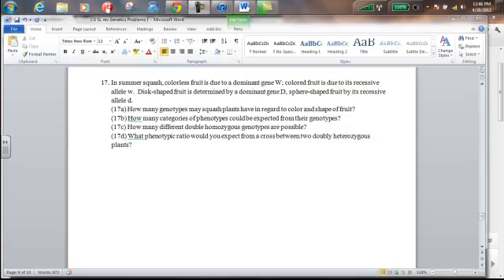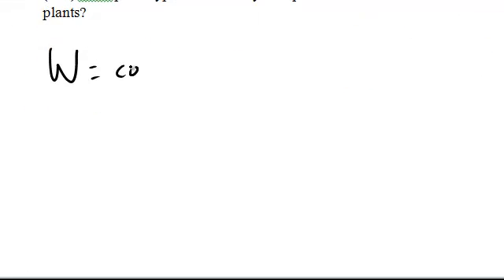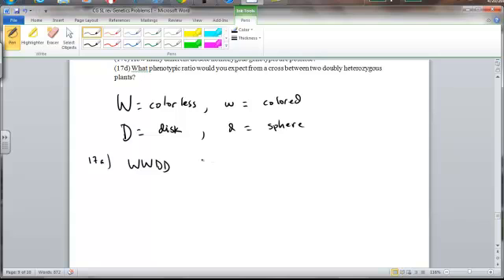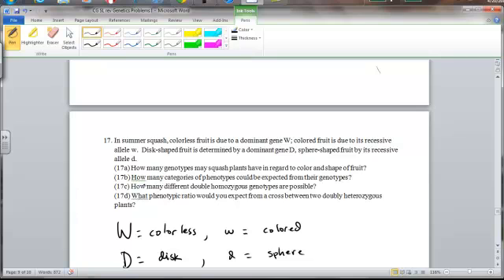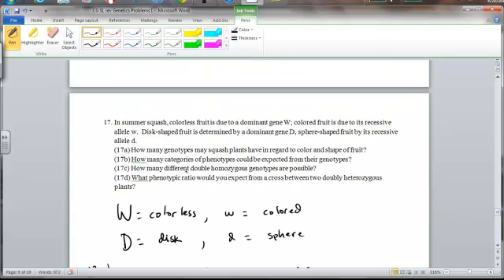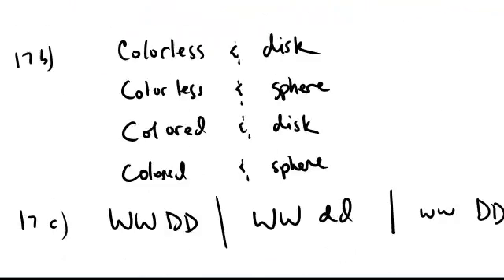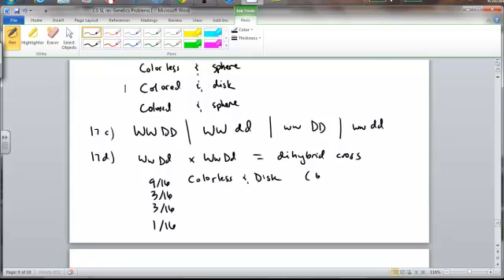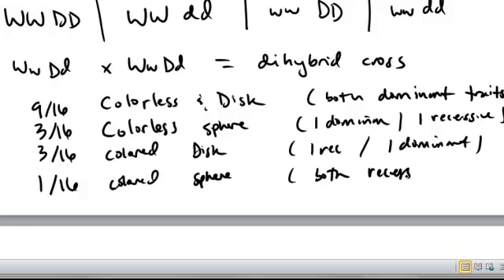Level 1 genetics problem # 17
Mr. Workman solves level 1 genetics problem # 17